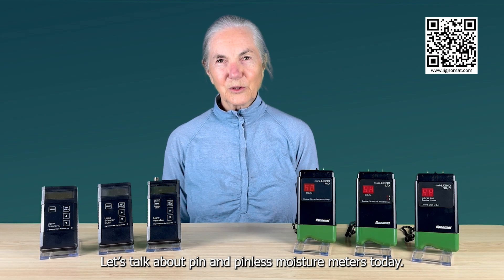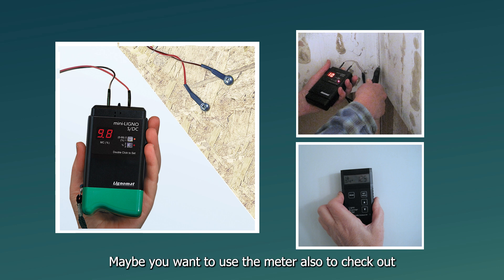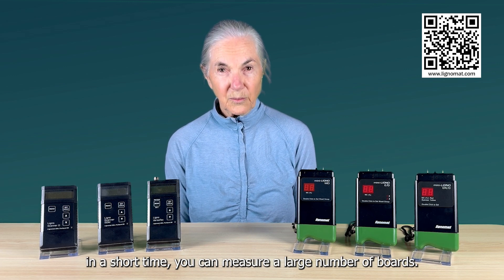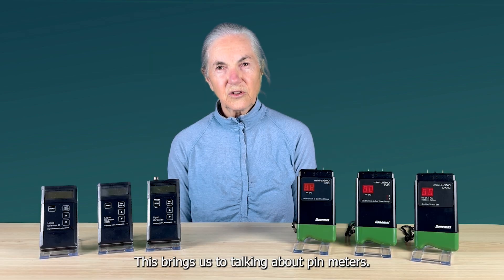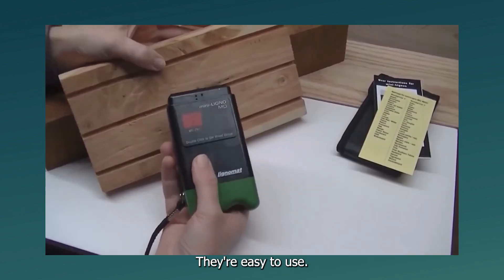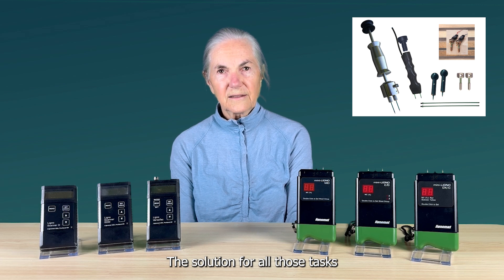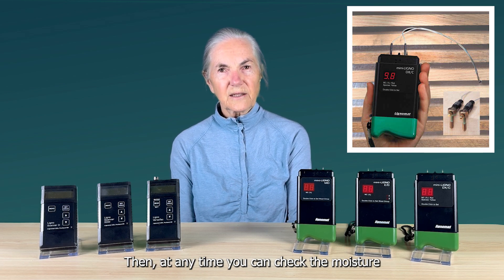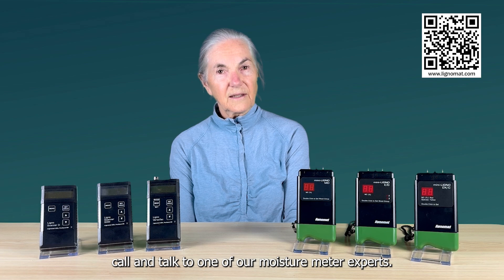Pin vs. Pinless Moisture Meters: How to Choose the Best One for Your Needs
🔍 Curious about how to choose the right moisture meter for your needs? In this video, we break down the key differences between pin and pinless moisture meters, helping you make an informed decision on which one suits you best.

📊 Pin Moisture Meters: Learn how these meters measure moisture by assessing electrical resistance between two pins. Discover how they pinpoint moisture levels and what you need to consider for accurate readings.

📡 Pinless Moisture Meters: Explore the technology behind these meters, which use electromagnetic waves to assess moisture content across a broader area. Find out how they provide average moisture readings and their advantages in different scenarios.

What You’ll Learn:
-The benefits and limitations of pin vs. pinless moisture meters
-How each type of moisture meter works
-Tips for choosing the right meter based on your needs

Whether you’re a DIY enthusiast, a professional woodworker, or simply looking to maintain the right moisture levels in your projects, this video will guide you through the essential features and functions of these valuable tools.

**Key Moments:**
- [00:00] Introduction and Summary
- [01:08] Moment 1: Pinless Meters Intro
- [01:33] Moment 2: Advantages of Pinless Meters
- [02:29] Moment 3: Limitations of Pinless Meters
- [03:23] Moment 4: Pin Meters Intro
- [03:34] Moment 7: Advantage of Pin Meters
- [03:56] Moment 8: Limitations of Built-in Pins
- [04:29] Moment 9: Solution-Versatile Attachment of Pin Meters